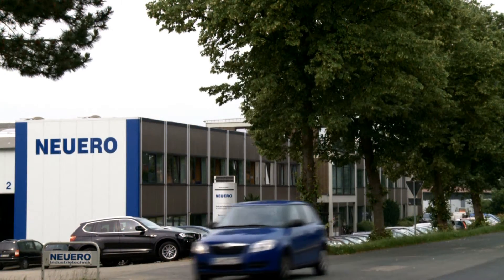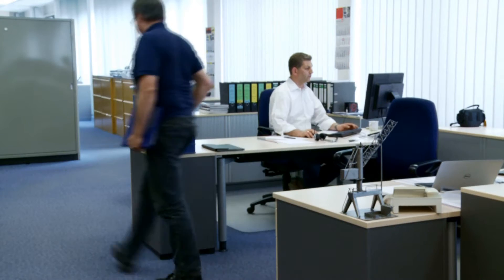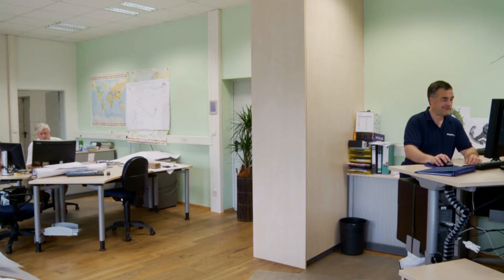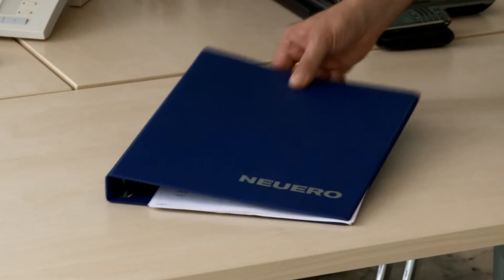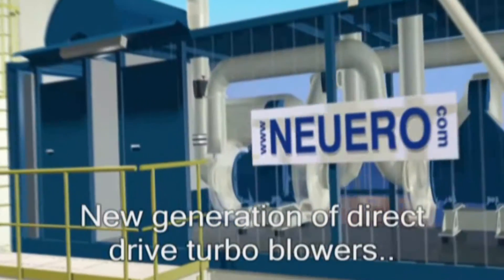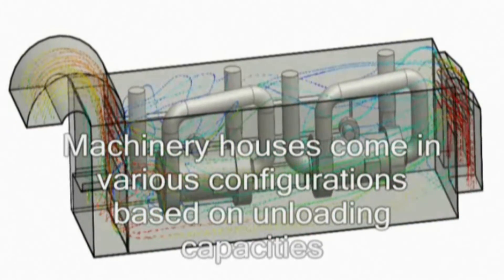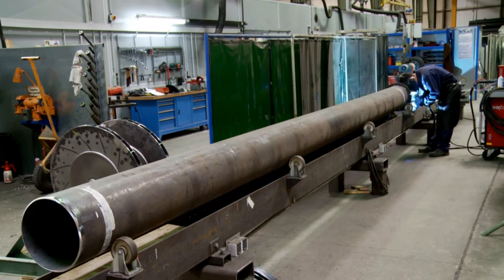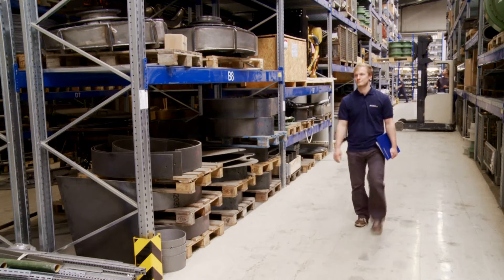NEUERO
Imagefilm über Neuero.